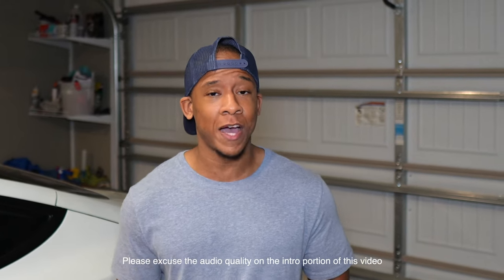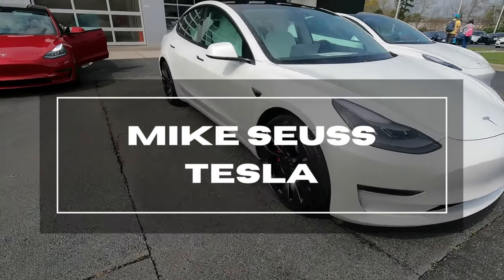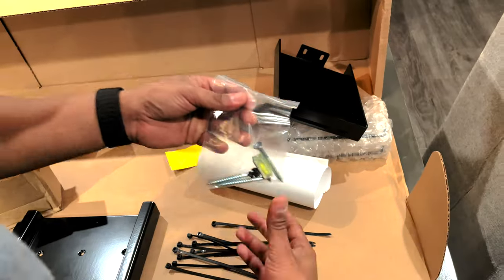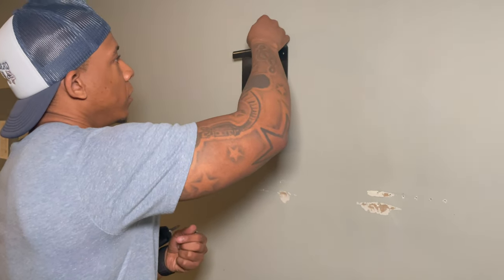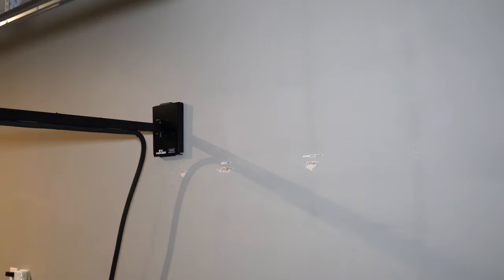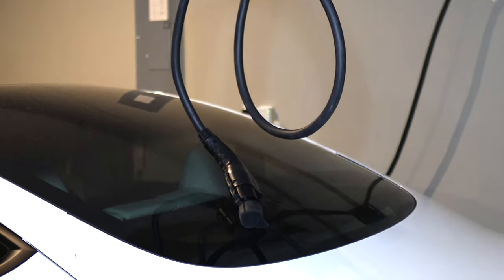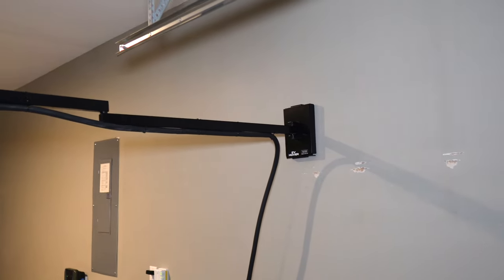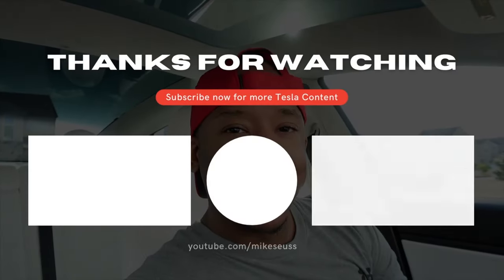This Device Solved My EV Charging Cable Nightmare!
The EV Hover is an EV Cable Management System that features an extendable swivel arm that lets your charging cable hover over you and your car instead of cluttering your garage floor, preventing trip hazards and dirtying your cables.

Get $50 Off The EV Hover by using Code: MIKESEUSS

CHAPTERS

0:00 Intro
1:01 What is the EV Hover?
1:25 Unboxing the EV Hover
2:05 Installing the EV Hover
3:22 Using the EV Hover
4:12 Final Thoughts
5:58 Outro

USEFUL TESLA VIDEOS

MUST HAVE TESLA ACCESSORIES (paid links)

Jack Lift Pads
Mud Flaps
303 Marine Aerospace Protectant
SAMSUNG T7 Portable SSD
Trash Can
License Plate Frame
RGB LED Light Strips

Sony ZV-E10
Sony ZV-1
Go Pro Hero 9
iPhone 12 Pro
BOYA by-MM1
Rode Wireless GO
Joby Telepod 325

MAIN TAGS

OTHER TAGS

ev hover
ev charging cable
ev charging cable management
ev charging cable retractor
tesla cable organizer
ev cable management
ev cable hanger
ev cable hook
tesla cable organizer 2.0
ev cord organizer
ev cable organizer
tesla cable management
ev hover cable system
ev hover v2
ev hover version 2
ev charging cable organizer
tesla ev hover
ev charging cable arm
tesla cable organizer 2.0 installation
tesla adjustable cable arm
tesla charging cable organizer
electric vehicle charging cord system
model 3 cord organizer
model y cord organizer
model y ev hover
model 3 ev hover
electric vehicle cable arm system
tesla cable organizer 2.0 setup
tesla cable organizer review
tesla cable organizer 2.0 review
tesla cable organizer 2.0 unboxing
model y charging cable organizer
charging cable organizer
mobile connector organizer
ev charging cable holder
tesla model 3 cable organizer
tesla model y cable organizer
cable organizer
tesla home charging accessories
ev cord management
tesla cable hanger
evan michiels
tesla charging cable